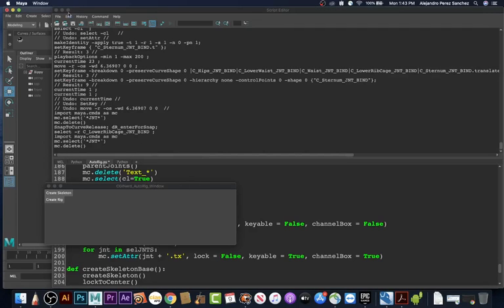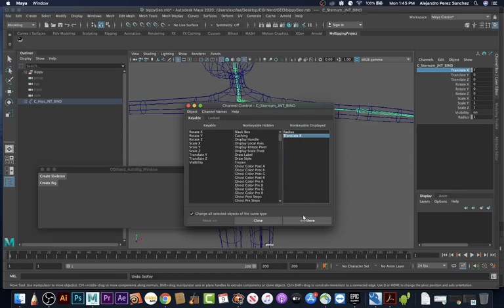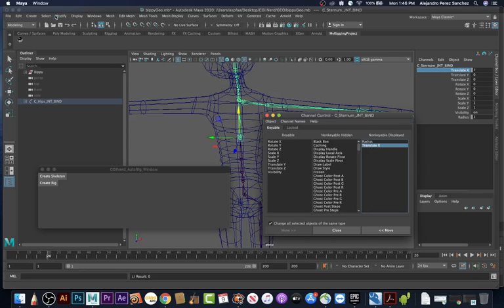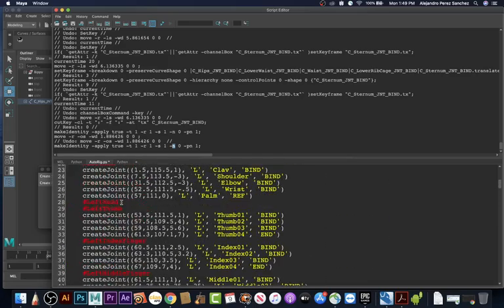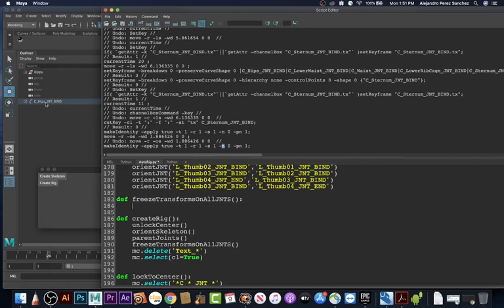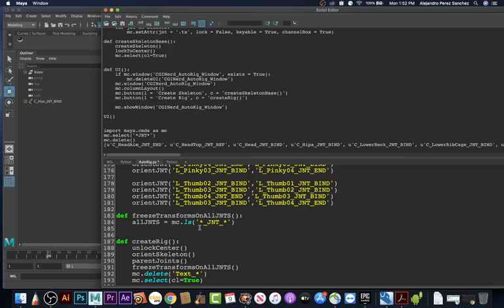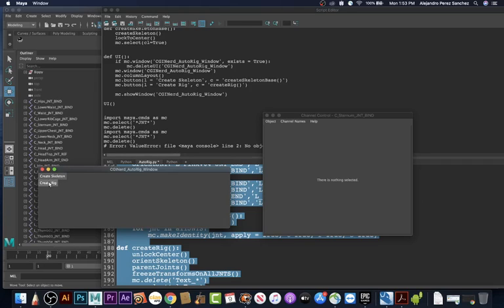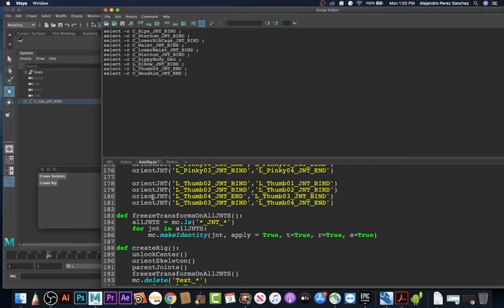Freezing Transforms | Maya Python Tutorial